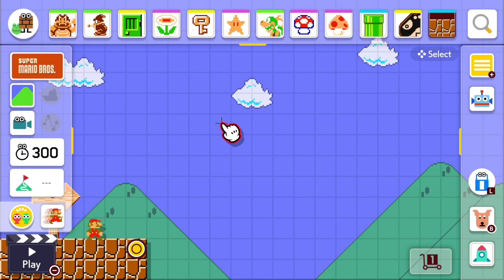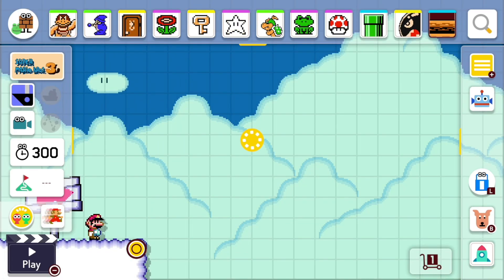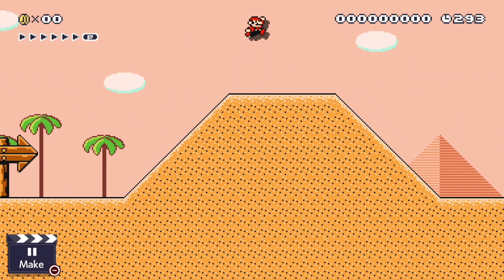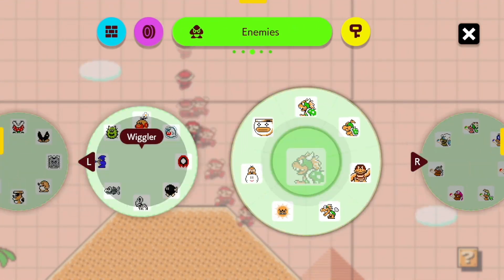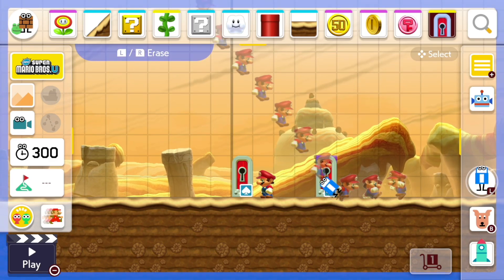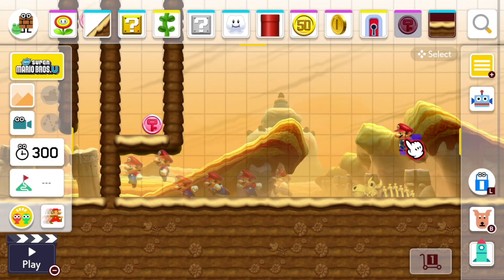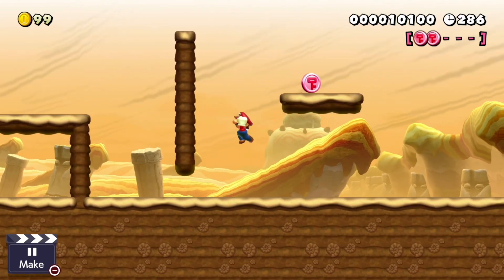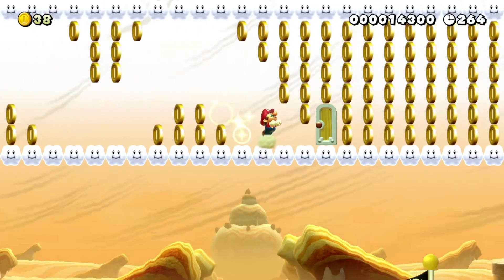Mario Maker 2 in 2024 | Make the Best Course | Netherags Tutorial #9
In this video, I show you how to make the BEST course possible! I show you the best ever formations and while I'm making the video, I make a course step by step.